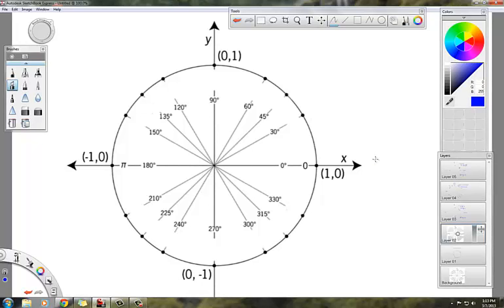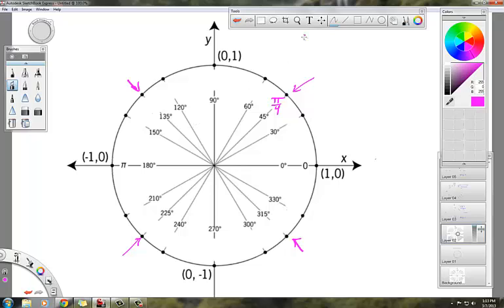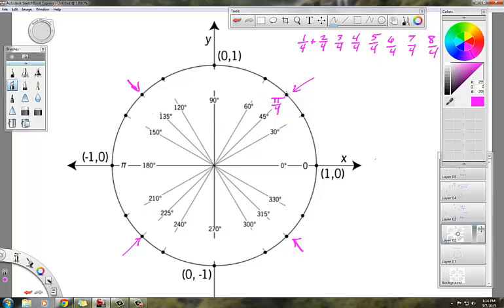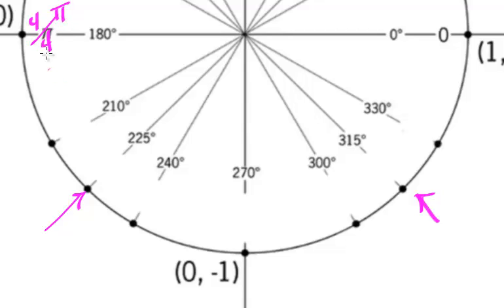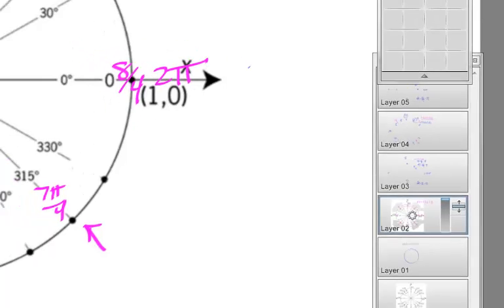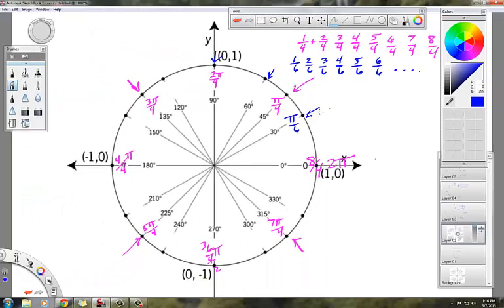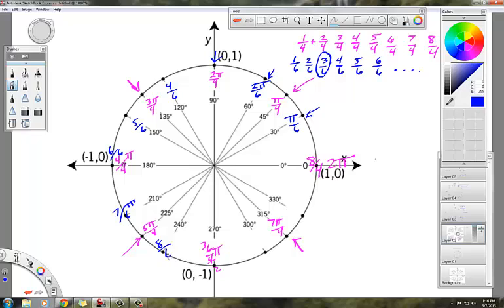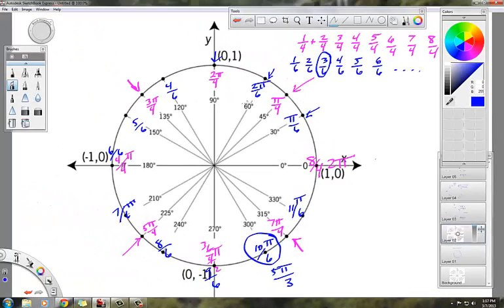Pre Calc Unit circle secret revealed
Unit circle secret pattern